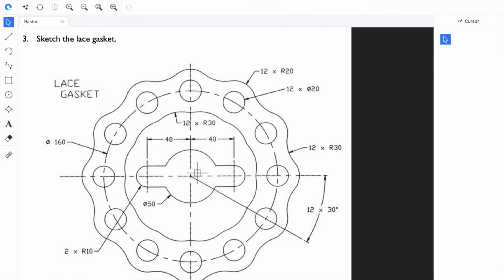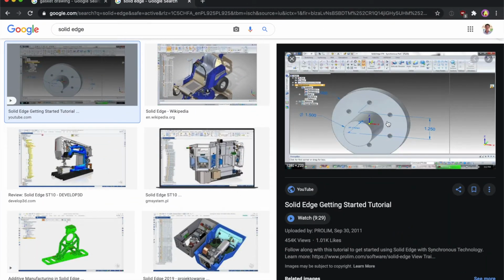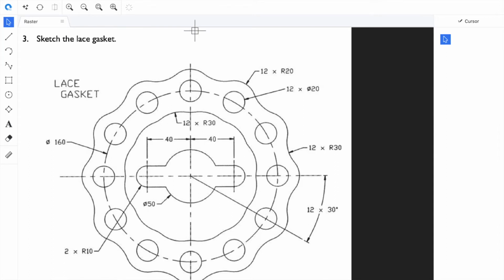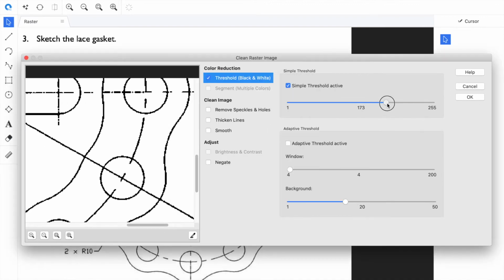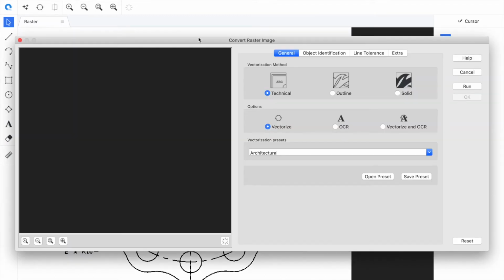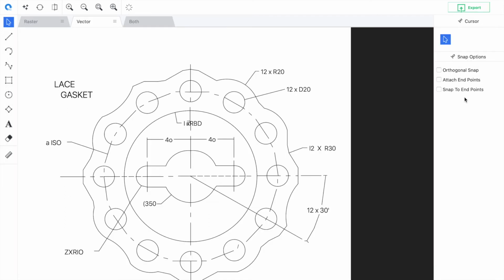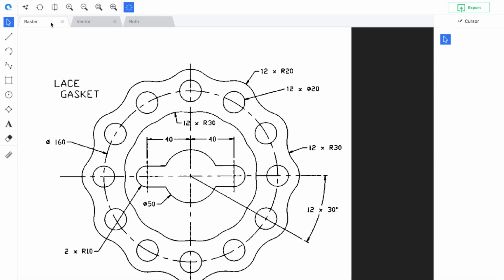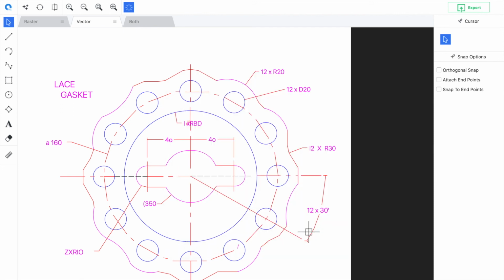How to Convert An Image For Solid Edge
There are many different formats of images used nowadays, and if you need to use your image files for Solid Edge, you may need to convert images for solid edge to a compatible format first so you can import and edit them within the program. Some popular vector formats you can use for Solid Edge include DWG or DXF. In this video, we give you the details on how to convert images for Solid Edge so you can import and use them within the program. When you use Scan2CAD to convert images for Solid Edge, the process is very quick and fast. With Scan2CAD, converting raster images such as jpg, tiff, bmp, or pdf into vector format can be achieved accurately and efficiently. There are additional features and controls within Scan2CAD which you can use to get the best vector results when you convert images for Solid Edge. It’s a fairly simple process. Just check out this video tutorial and follow our instructions on how to convert your raster image to vector format for Solid Edge. We have provided a very simple step-by-step guide here for you to follow.